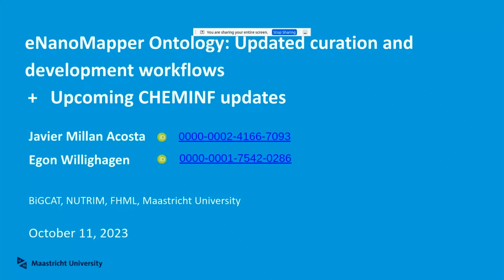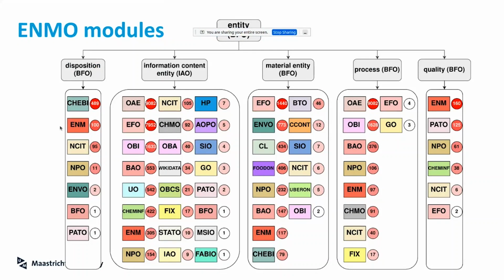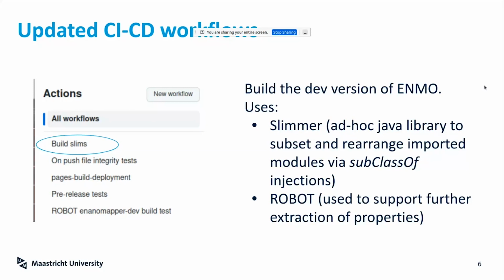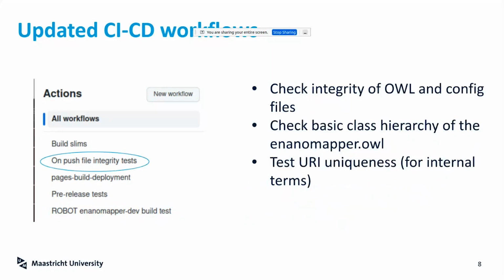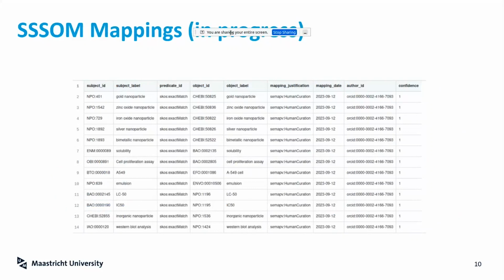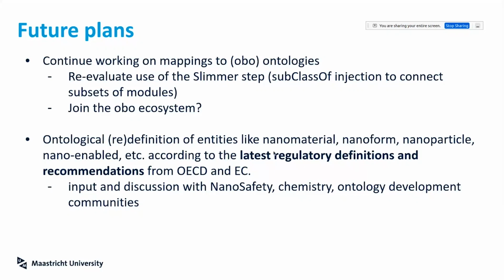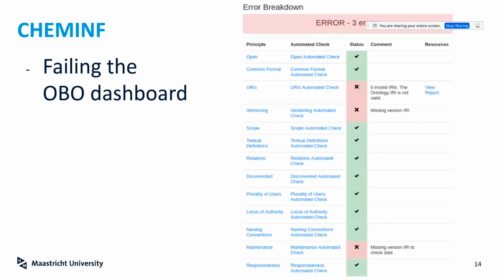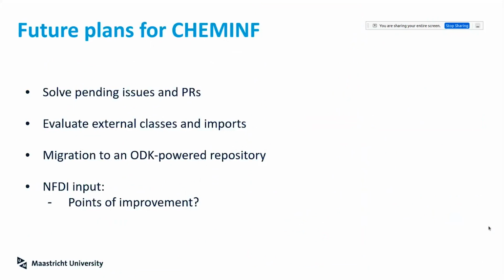eNanoMapper Ontology: Updated curation and development workflowsCHEMINF Updates